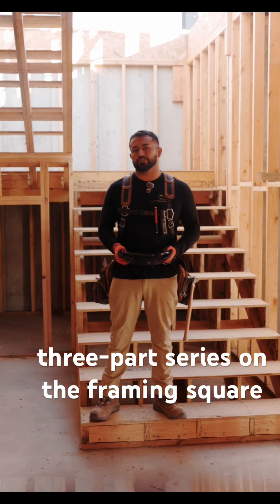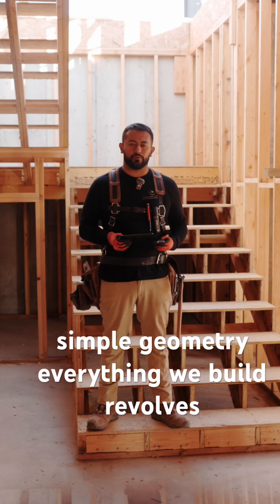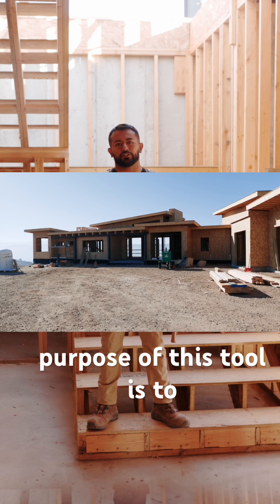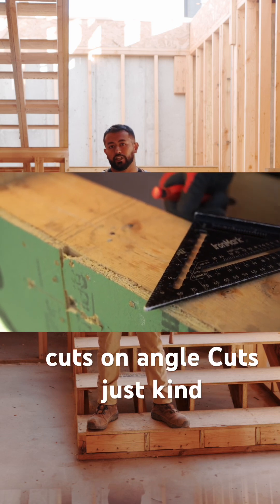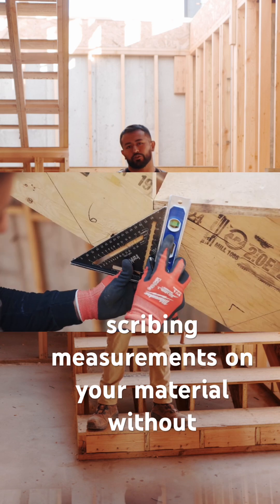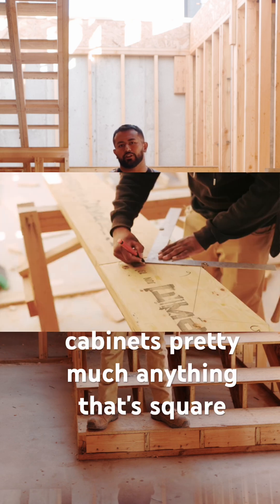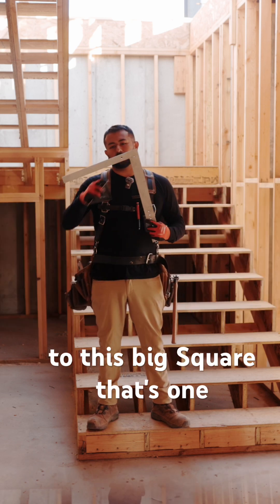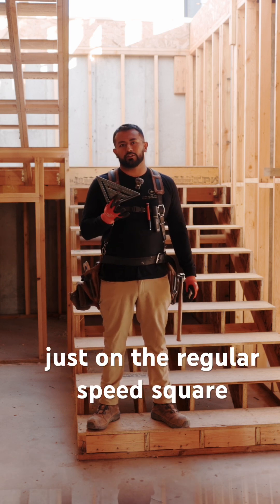What Is A Framing Square?